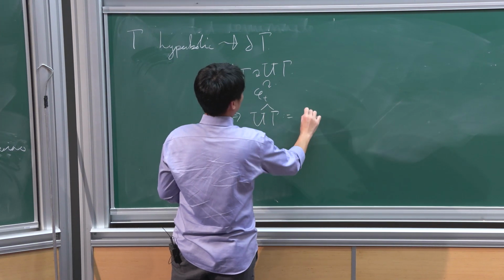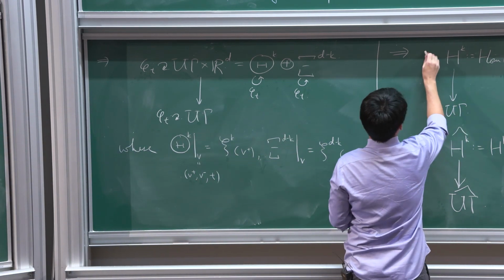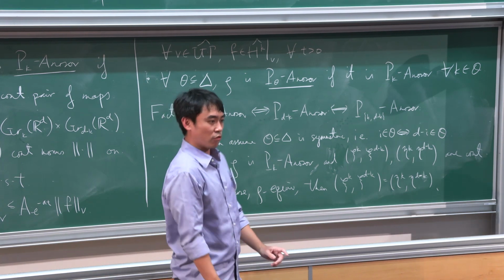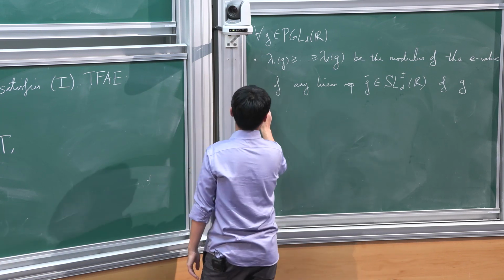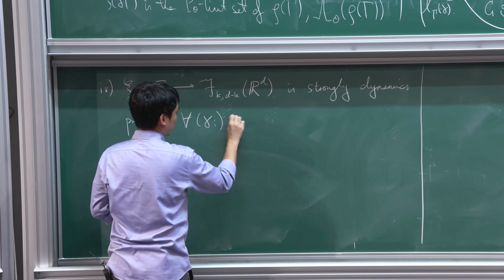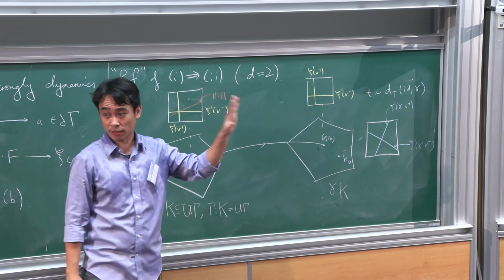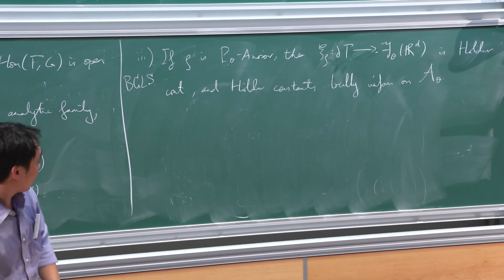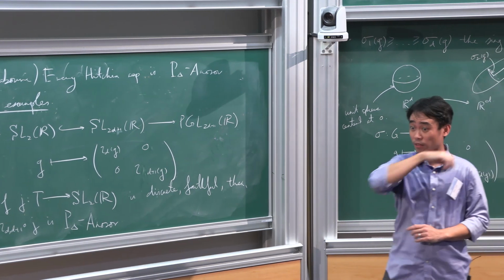Tengren Zhang - 2/3 Anosov Representations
This minicourse is an introduction to the theory of Anosov representations for non-experts. There will be three lectures in this minicourse. In the first lecture, we will discuss Anosov representations and their various characterizations. In the second lecture, we will discuss the construction of domains of discontinuity for Anosov representations, as well as their relationship with convex projective geometry. In the final lecture, we will discuss recent developments and possible research directions for Anosov representations.

Tengren Zhang (National University of Singapore)